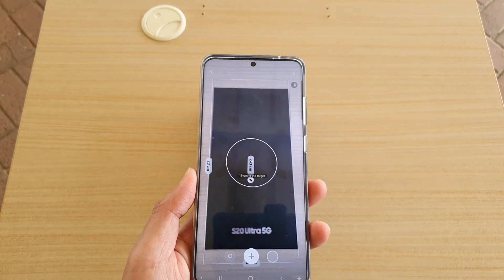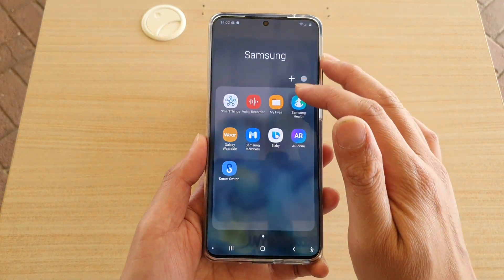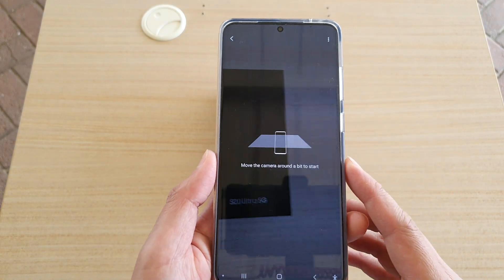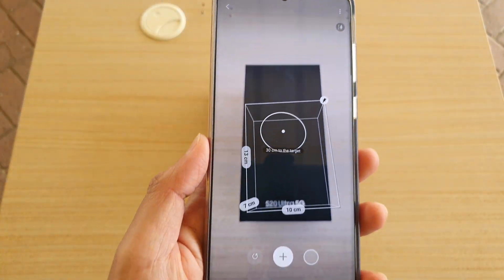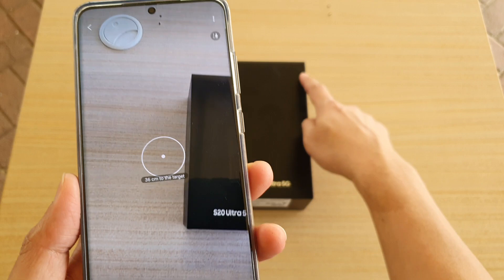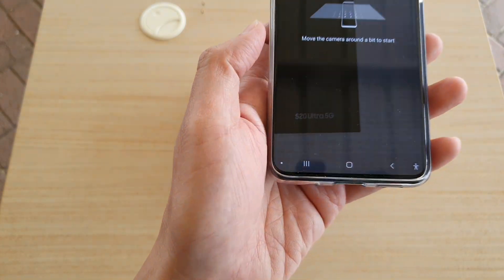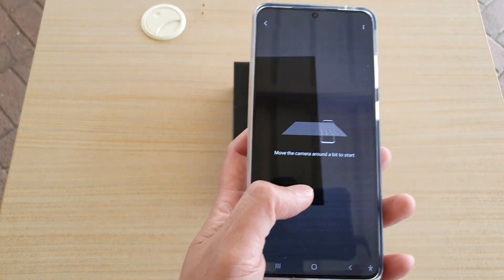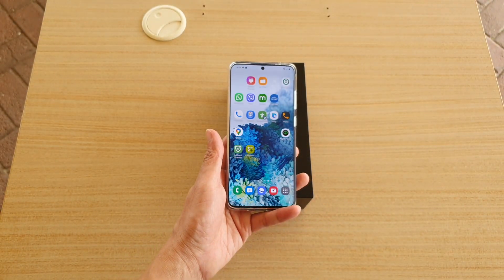Galaxy S20/S20+: How to Use Quick Measure to Measure Objects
Learn how you can use Quick Measure to measure objects on Galaxy S20 / S20 Plus / S20 Ultra.

Android 10.